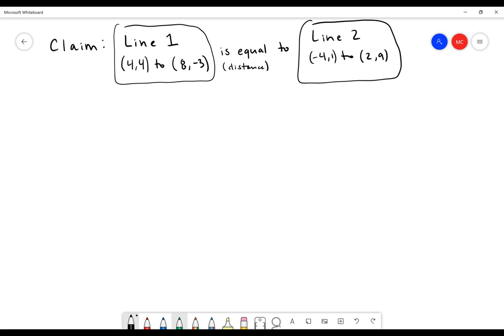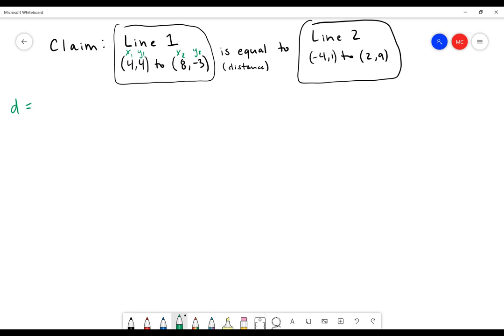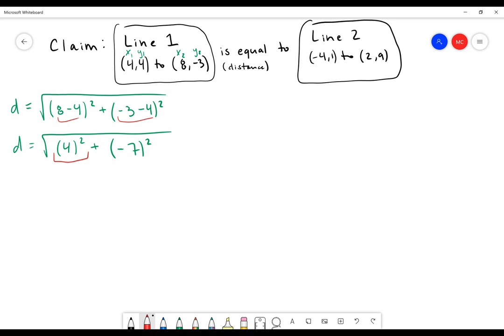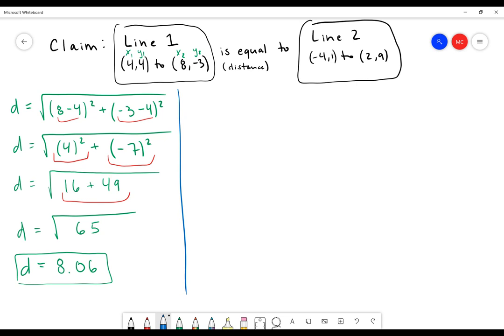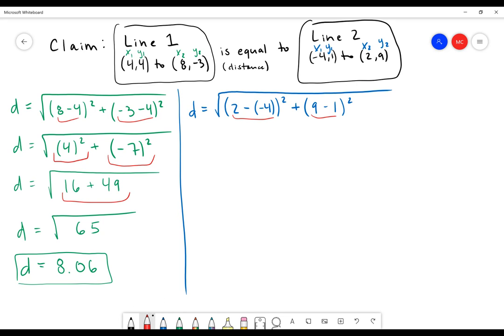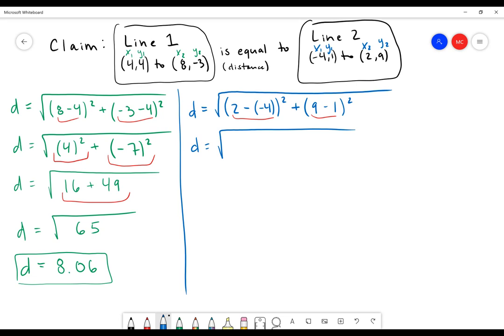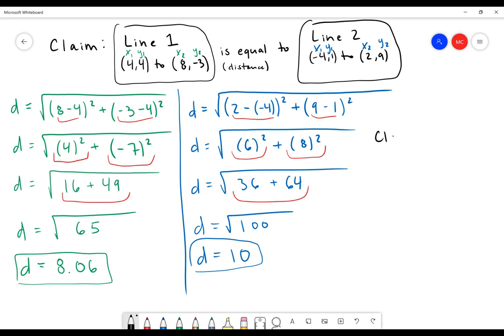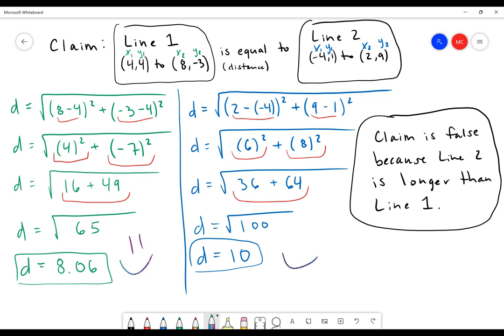Distance Formula Example 3